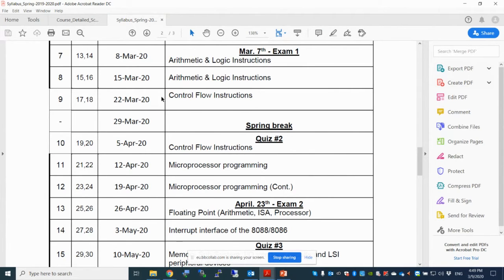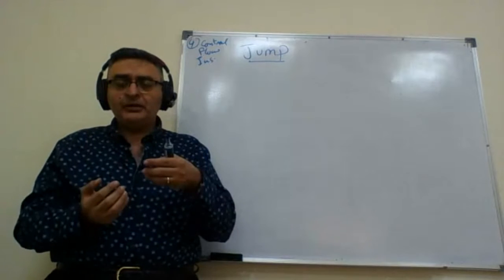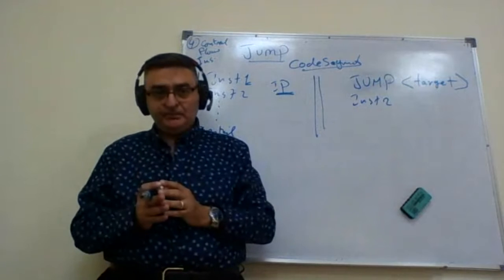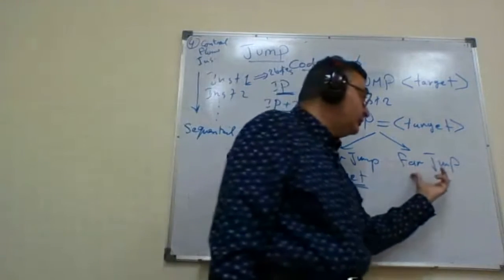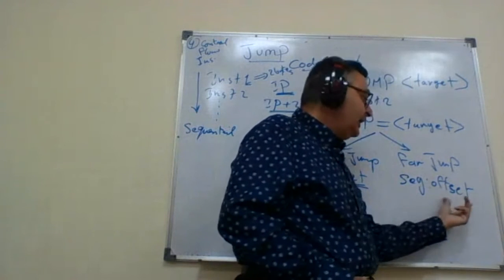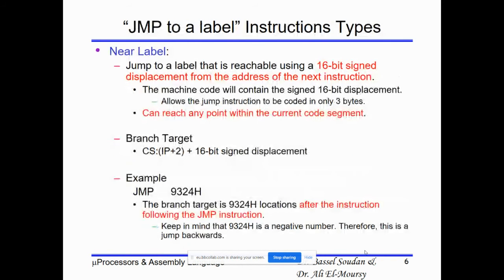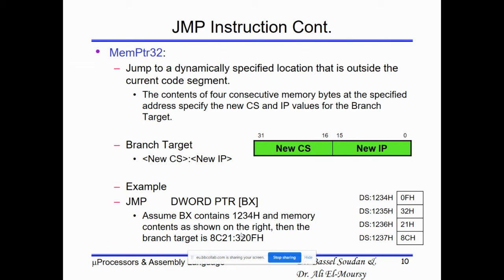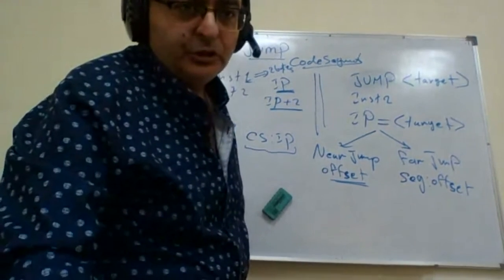17 01 Jump Instruction (2019/2020)